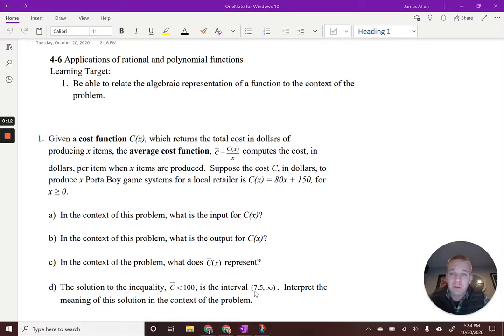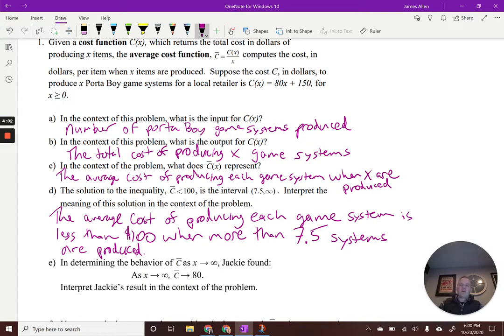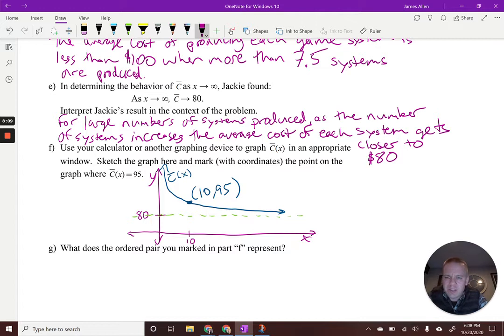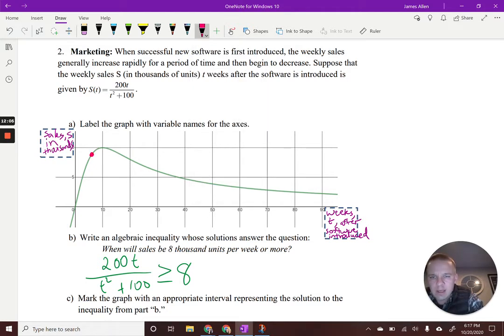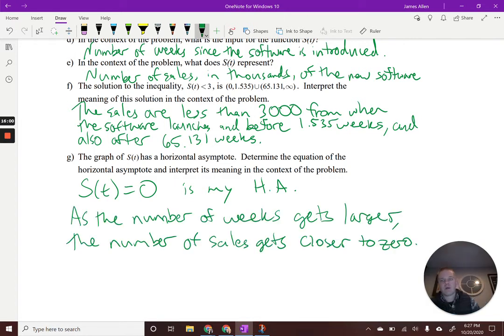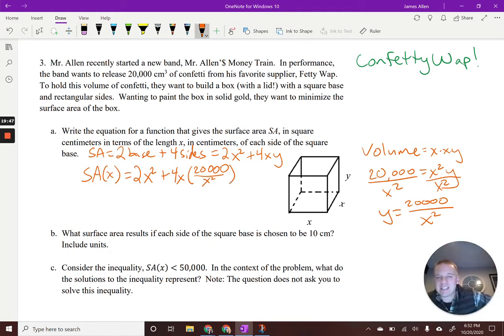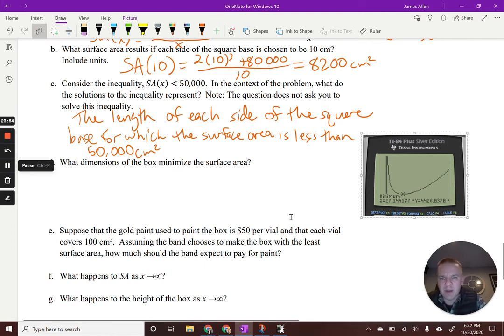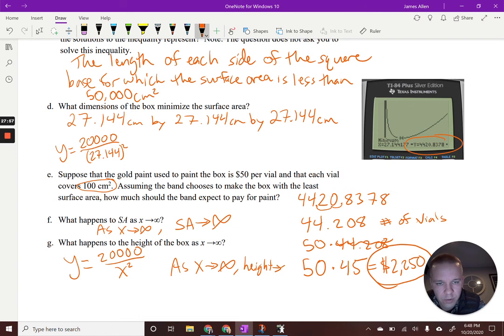4.6 - Interpreting the context in polynomial and rational applications - PCH